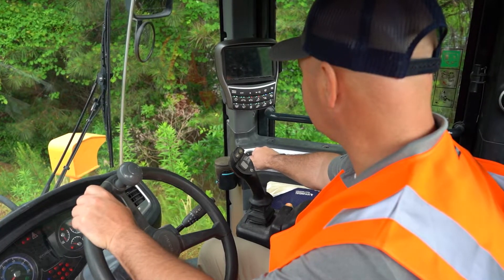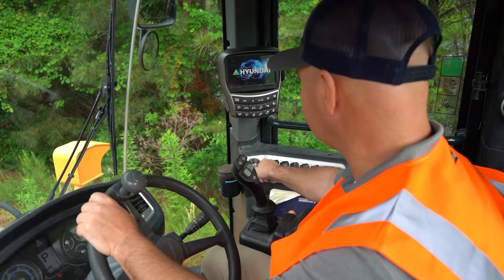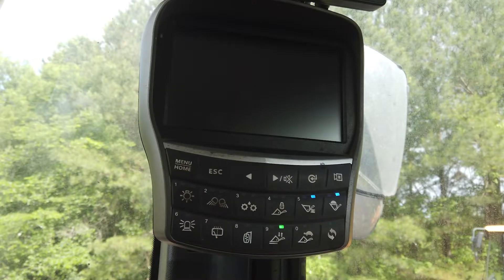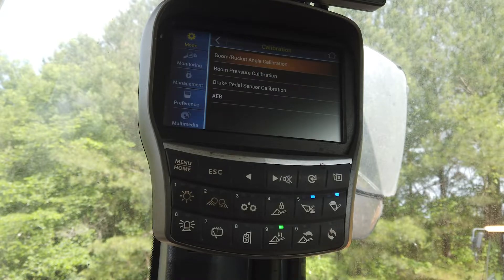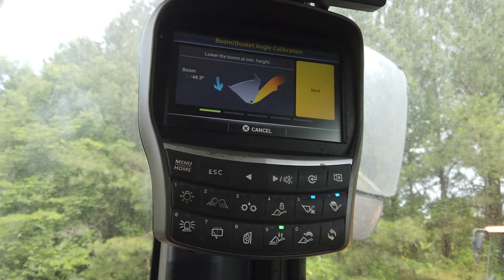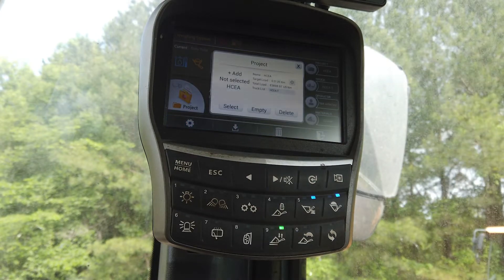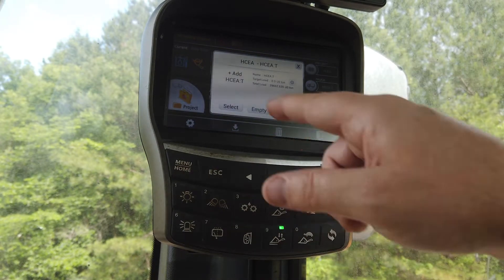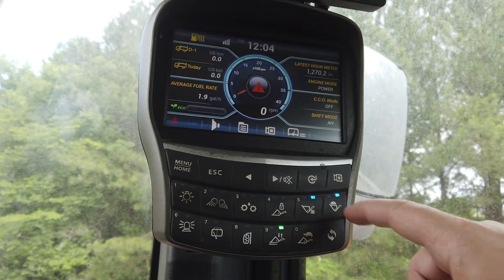Hyundai 900 Series Wheel Loader Weighing System Tutorial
Did you know that all Hyundai 900 series and above Wheel Loaders have an onboard weighing system that comes as a standard option? In this video learn how to set up and utilize this weighing system.